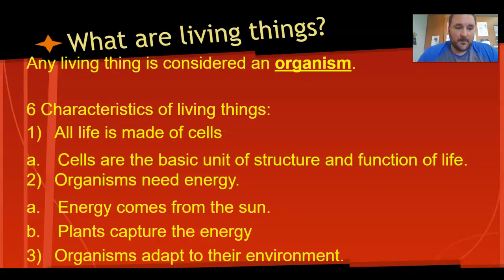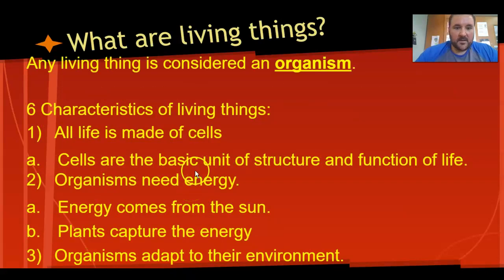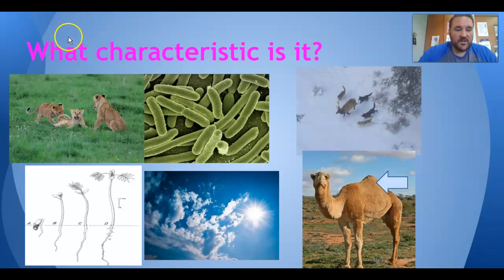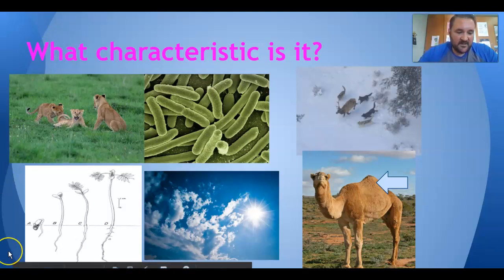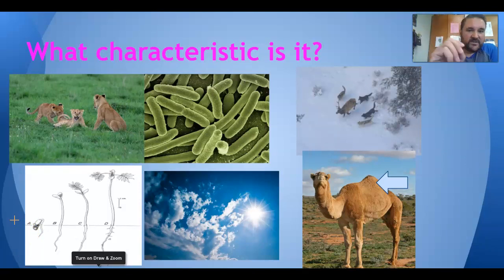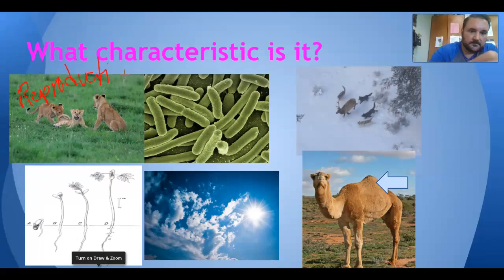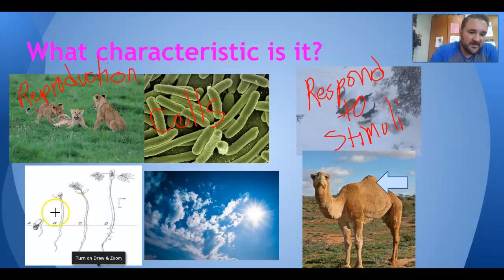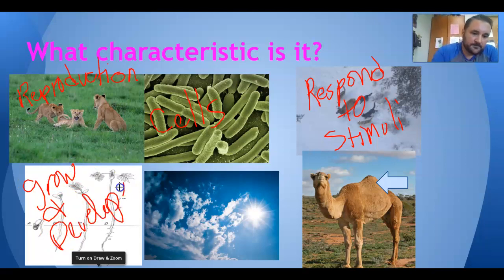Life Science 7A Chapter 1 Section 2 Characteristics of Life